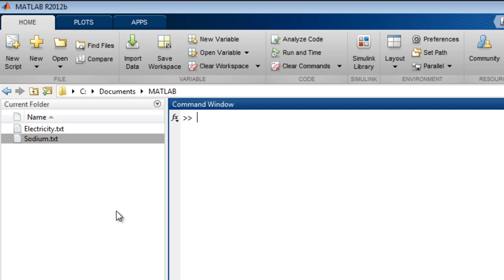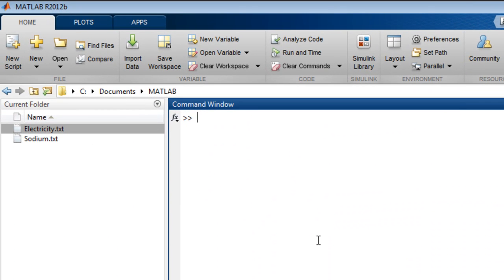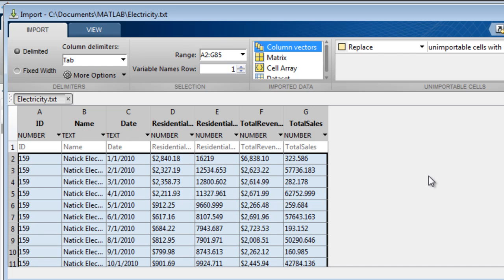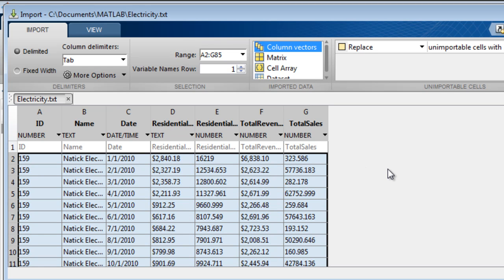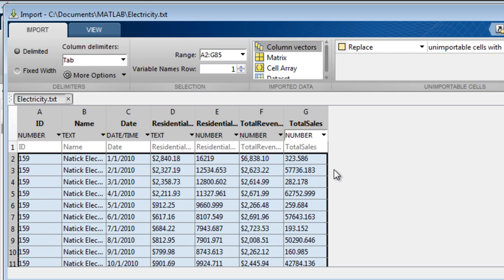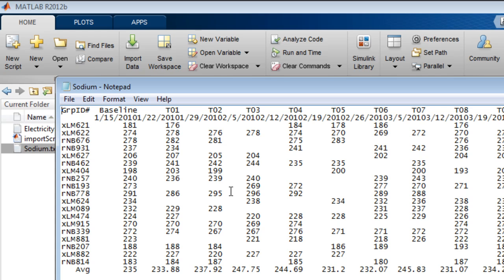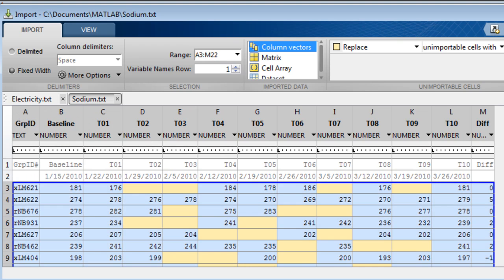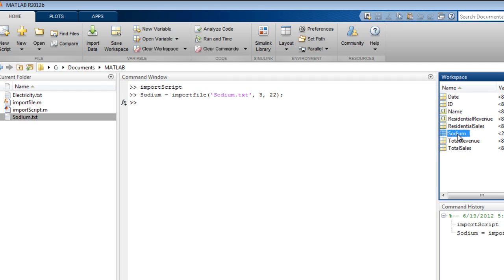How to Import Data from Text Files Interactively in MATLAB 2012b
Use the import tool to import numeric and text data from delimited and fixed width text files. Generate MATLAB code to repeat the process on similar files.